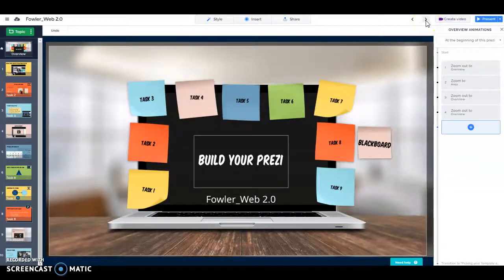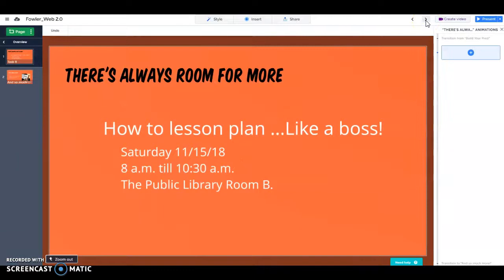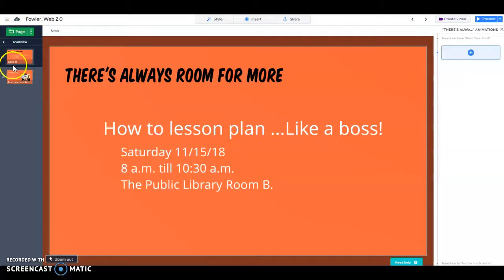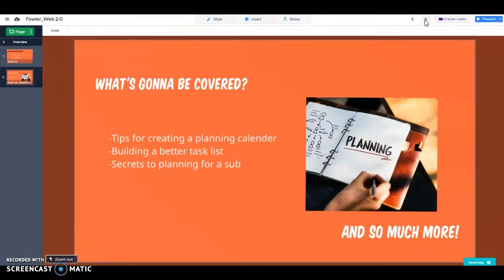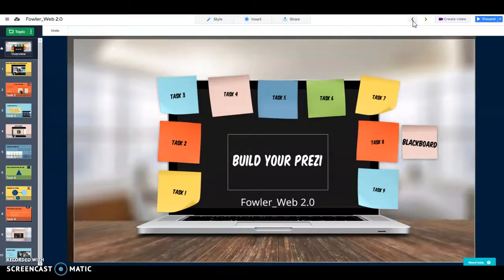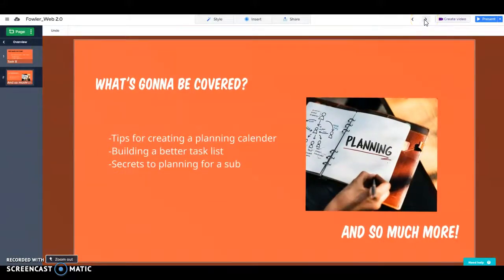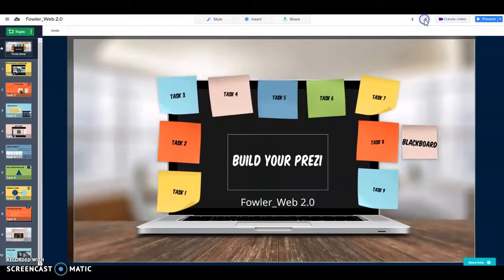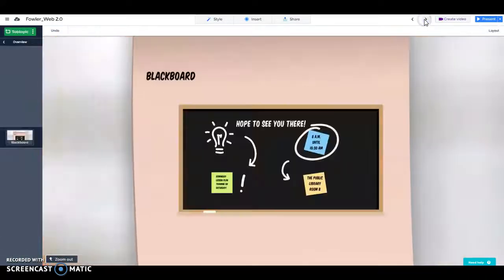Prezi-There's always room for more